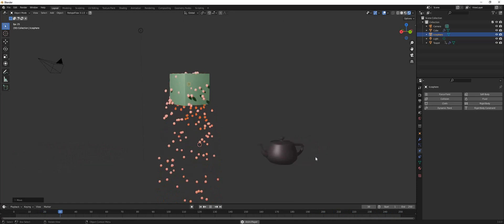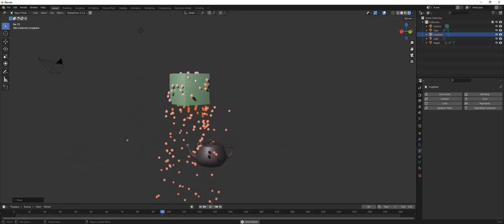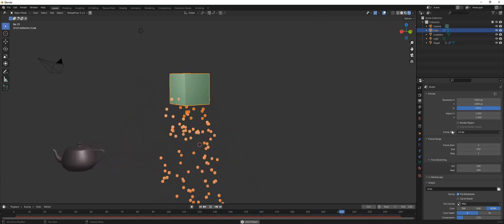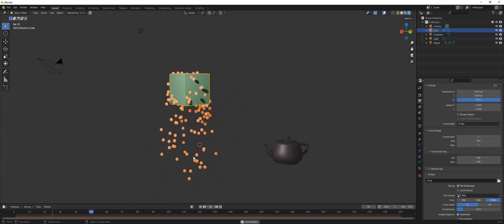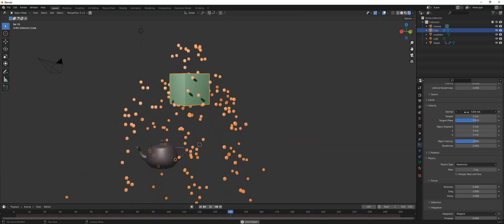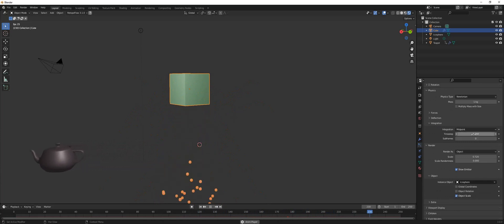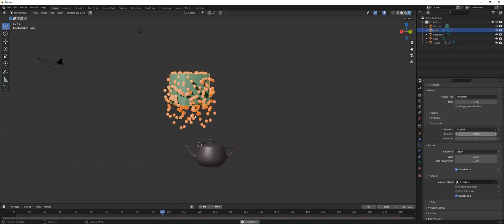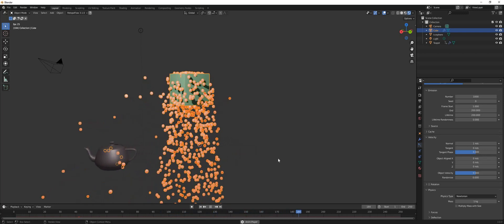How to Slow Down Particles in Blender